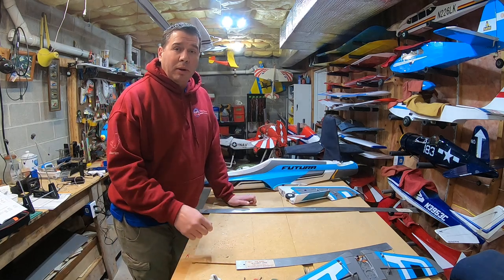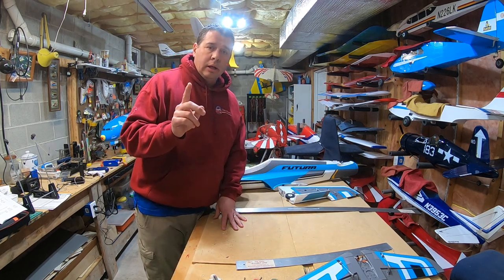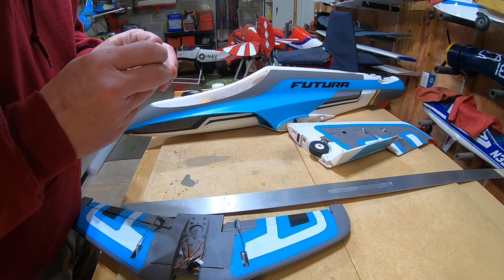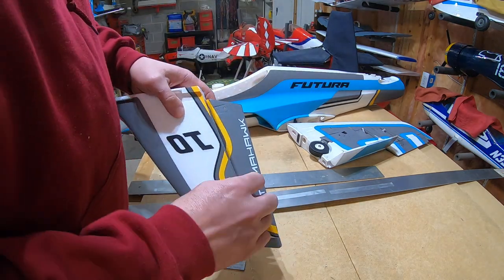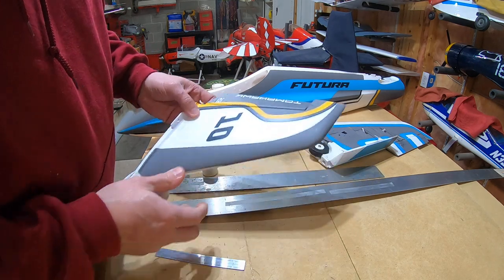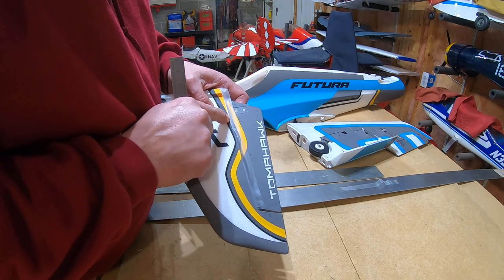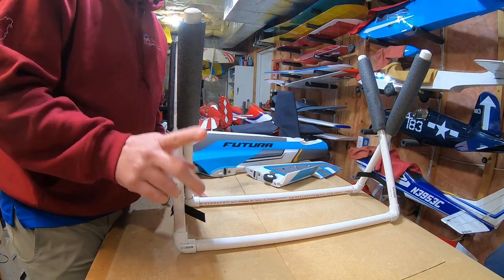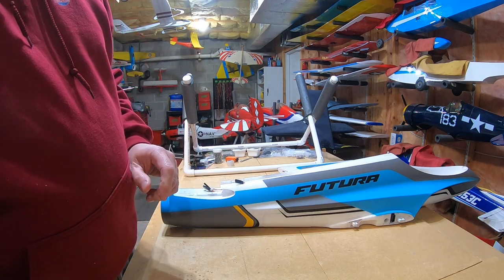FMS Futura V2 Build; Want the basics, pt1 how to tape hinges and more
Futura V2 FMS 80mm build. How to tape hinges, balance, set up DX9 radio, how to bind. If your looking for the basics you came to the right place.